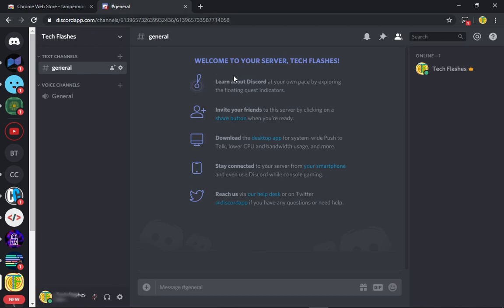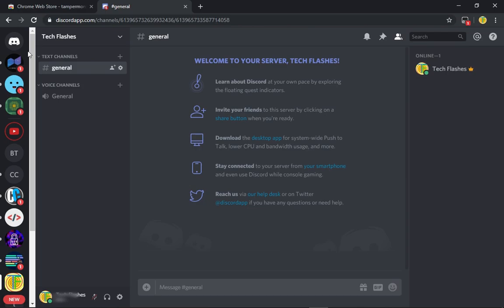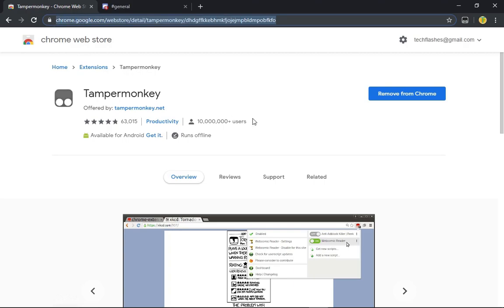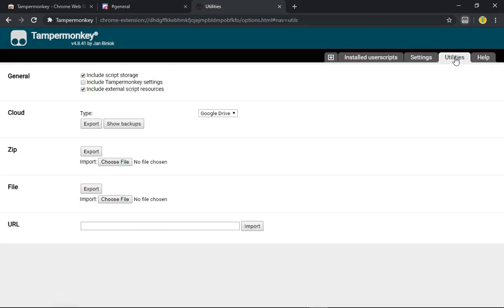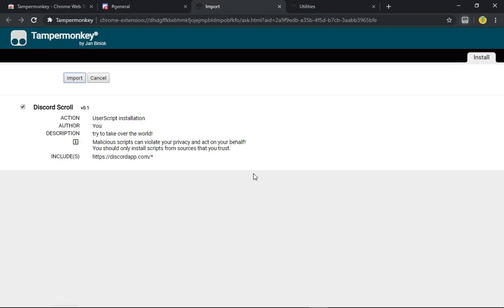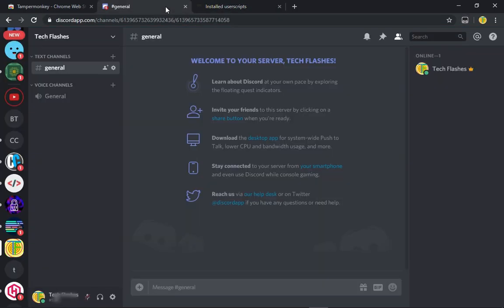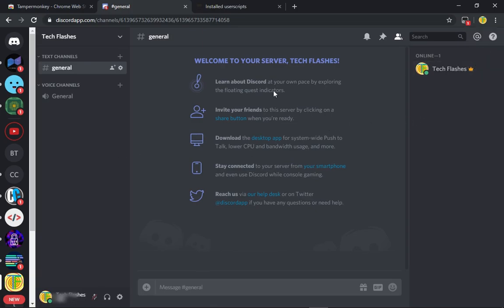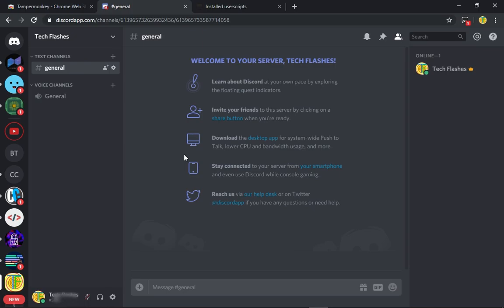How to add a scroll bar to your server list in Discord! *WORKING IN DESCRIPTION*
In this video, I will teach you how to add a scroll bar to your discord page, so that you can scroll through your server list without a mouse!